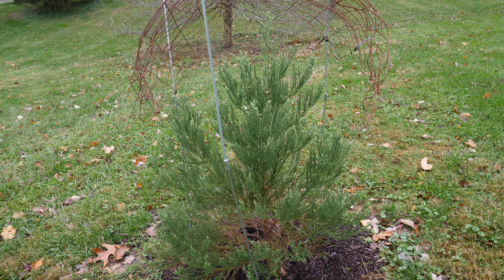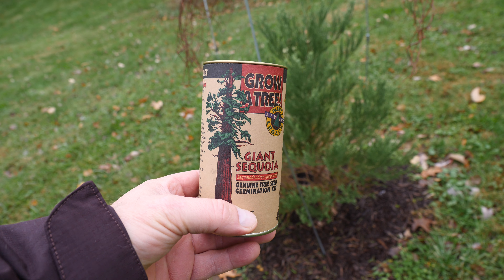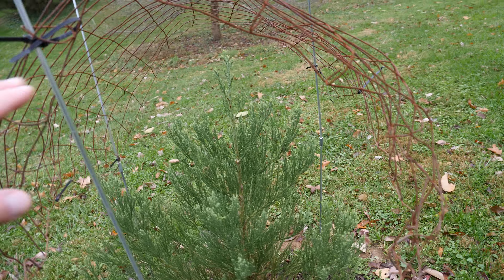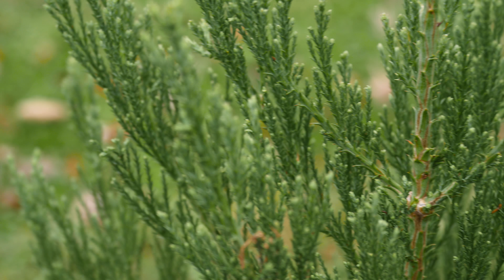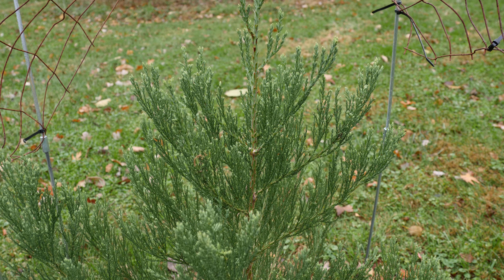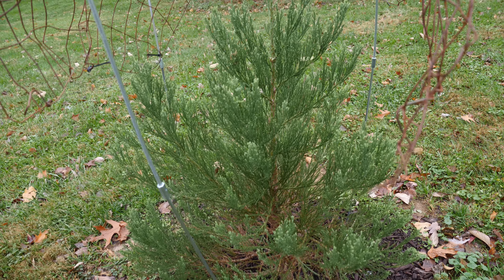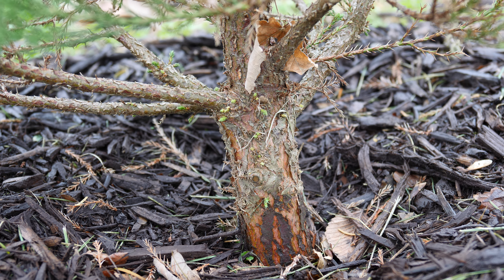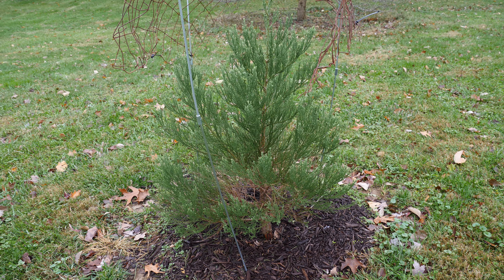Grow a Giant sequoia From Seed :-)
If you thought you needed to go to Yosemite to see a Giant sequoia, you're mistaken.   You can grow one in your own yard.  I doubt you'll live long enough to see it full growth and massive like those in Yosemite though.  Unfortunately.  But, if you wanted to grow one, give it a try.  It's much easier than you think and so far they seem to tolerate the high humidity here and the cold winters.  It makes me wonder...if these trees are endangered and they naturally grow in Yosemite, then why don't they plant more (and water them until they're established) in Yosemite???